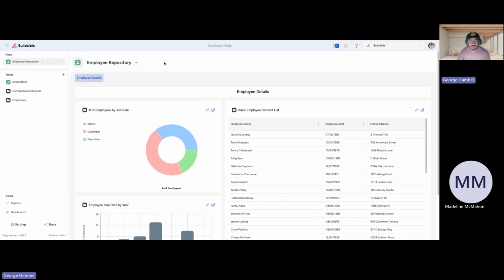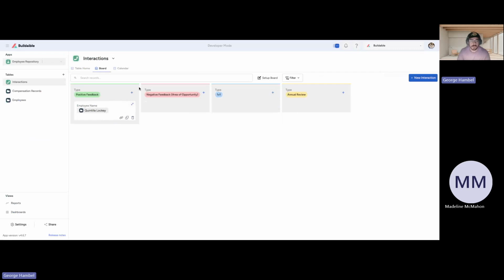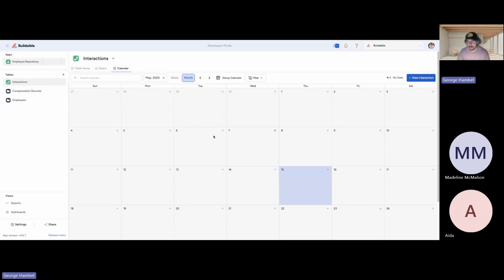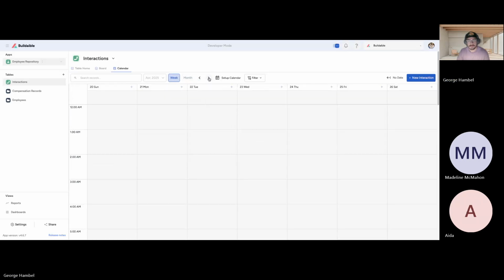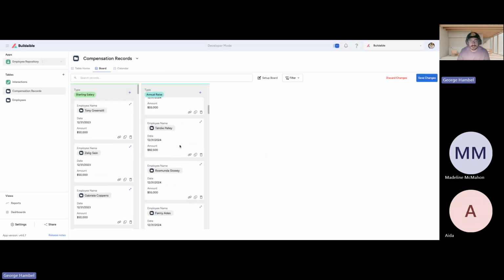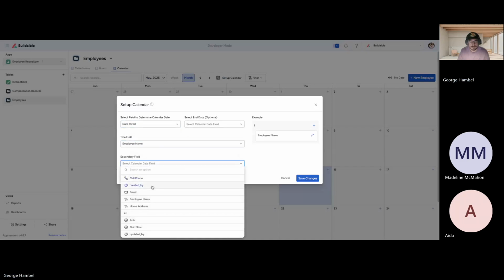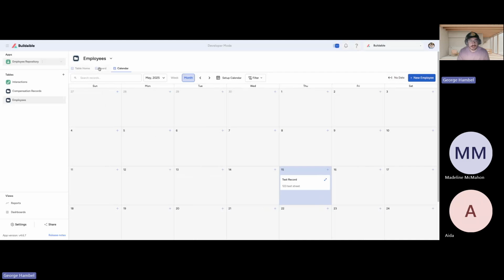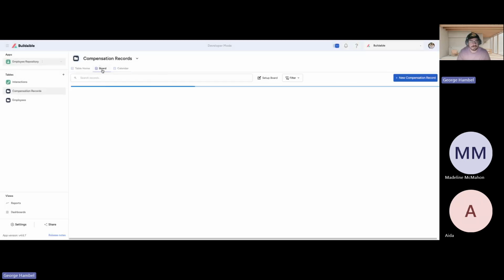5-15-25 - Buildaible Office Hours: Setting Up Kanban Boards and Calendars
Welcome to this week's Buildaible Office Hours, recorded Thursday, May 15, 2025, at 2 PM EST!

In this session, hosted by our Product Manager George Hambel, we explore:
• How to set up and use Kanban Boards to organize tasks visually
• Creating and managing Calendars to track events and deadlines